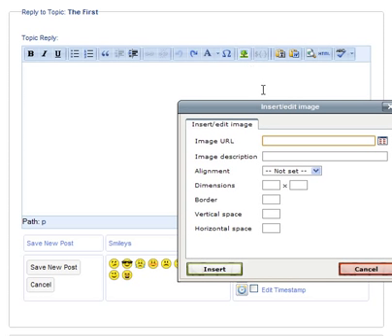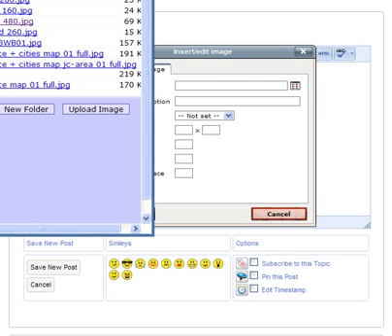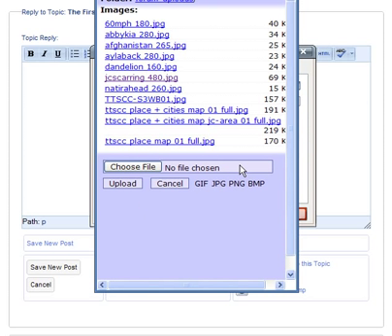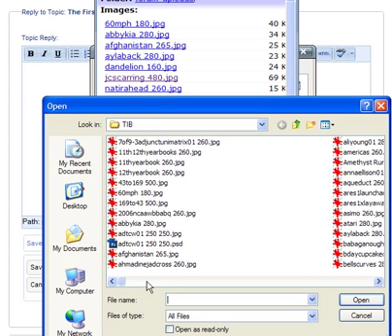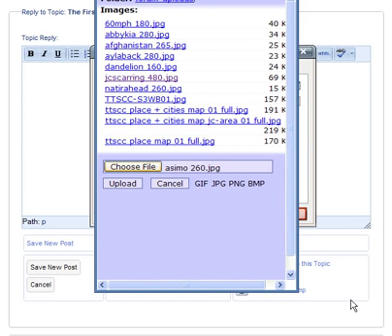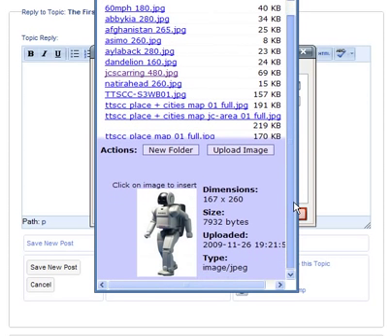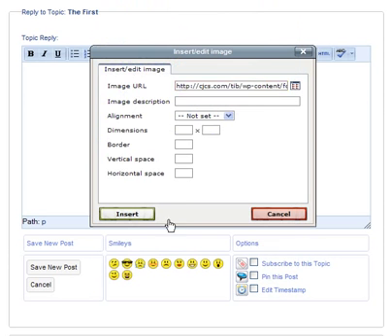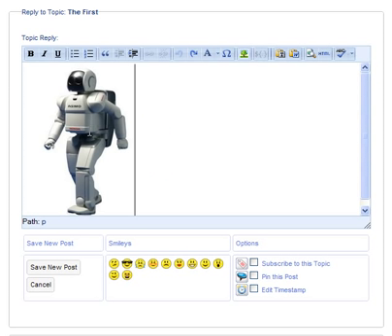Posting Image Into a Simple:Press Forum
There are several steps to quickly posting an image to a Simple:Press forum that can result in frustration if you miss one. This video aims to lessen the odds of that happening.